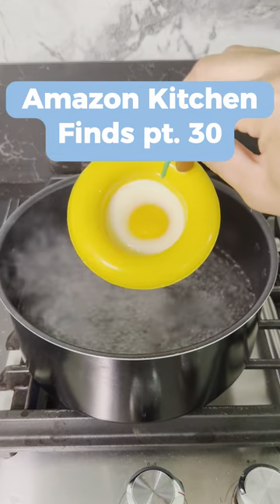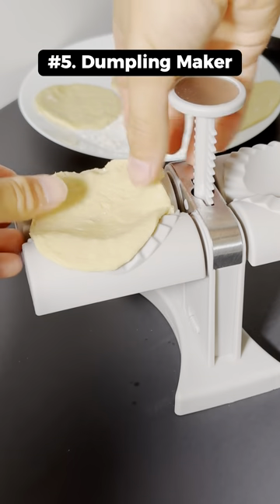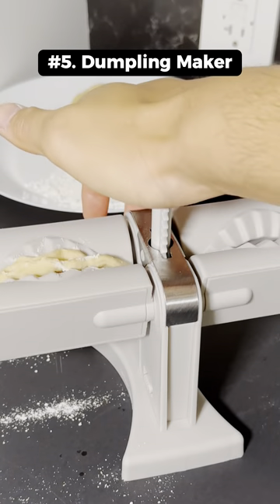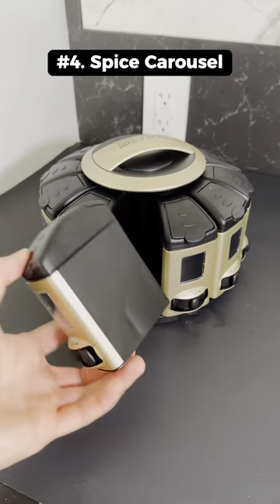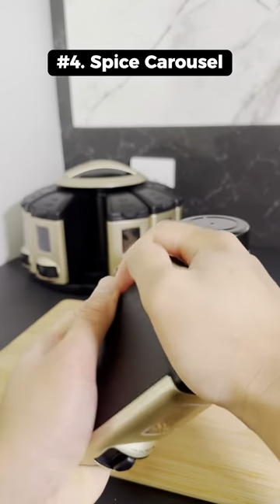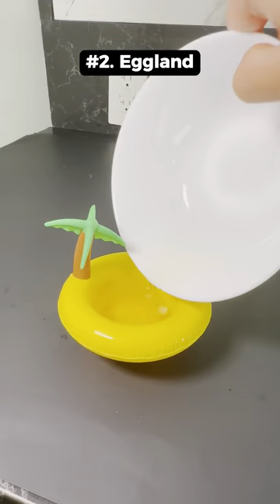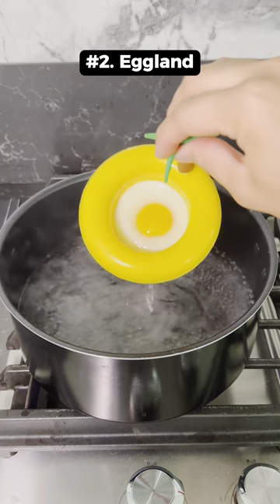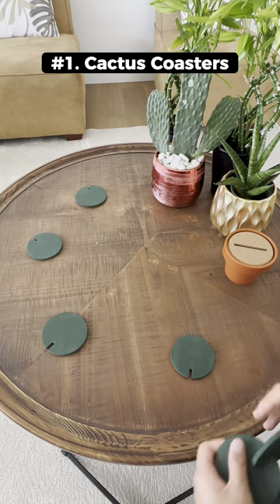5 Kitchen Gadgets I bought this month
Some of my latest amazon kitchen finds this week!